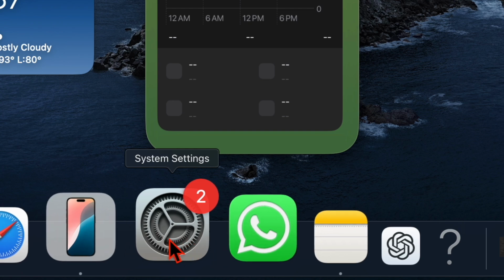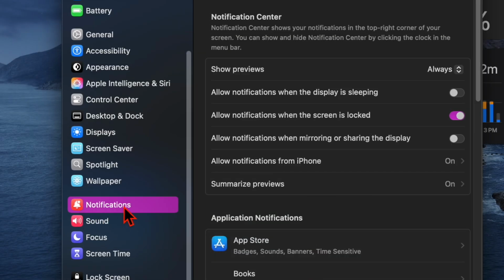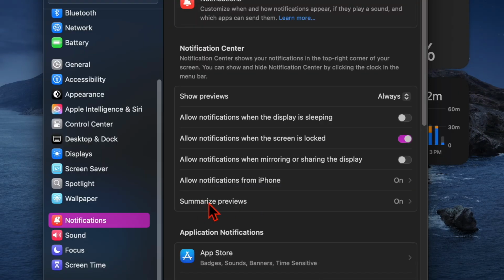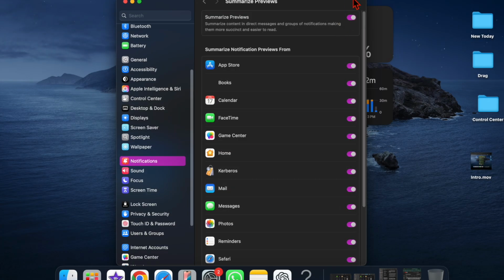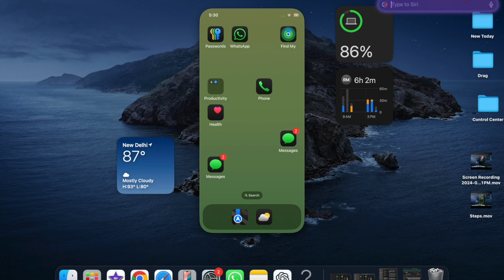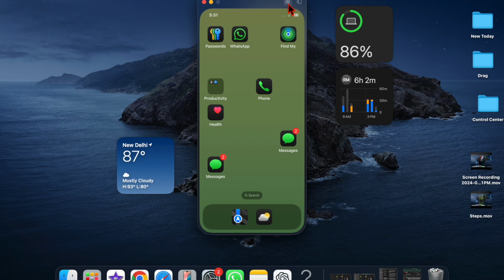How to Summarize Notifications Using Apple Intelligence in iOS 18 & macOS Sequoia 15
In iOS 18, iPadOS 18, and macOS Sequoia 15, you can summarize notifications using Apple Intelligence on your iPhone, iPad, and Mac. Let's unlock this handy feature to keep track of important alerts with ease.